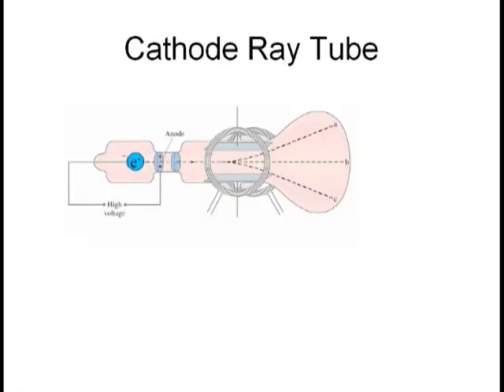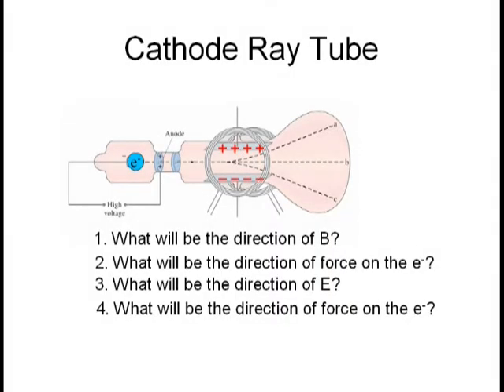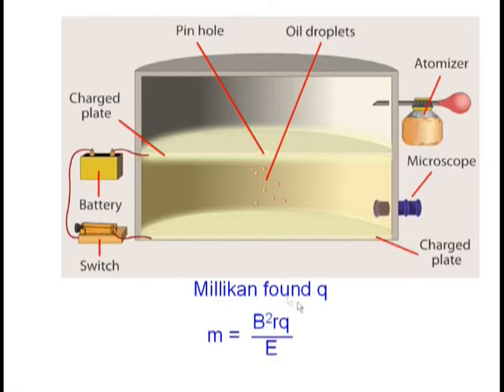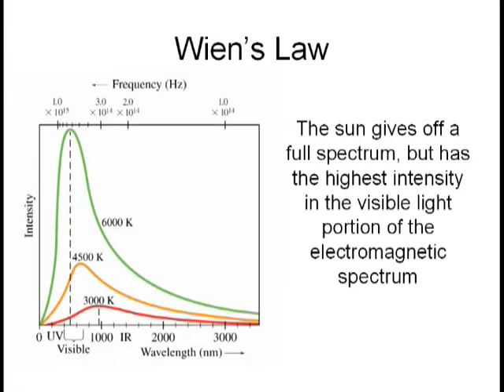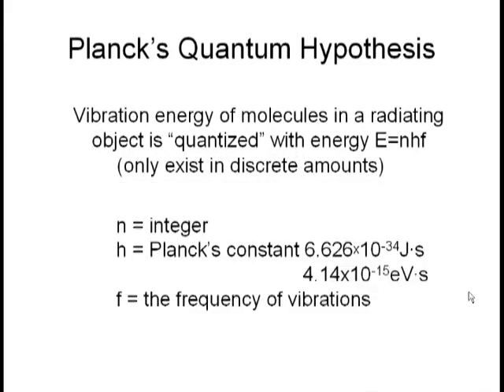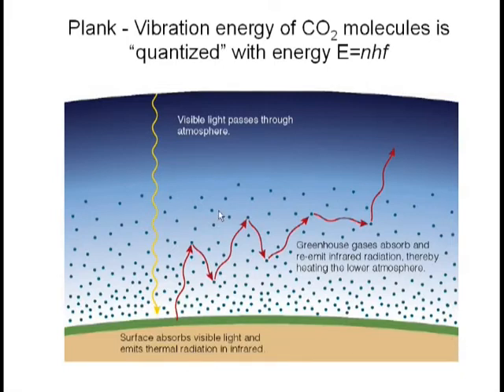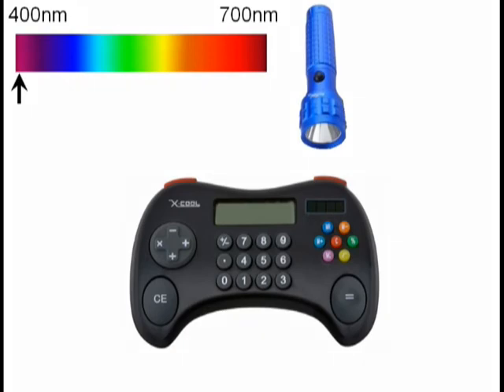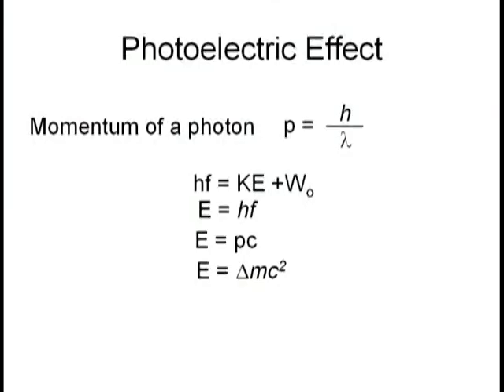Ch 27 Notes pt1